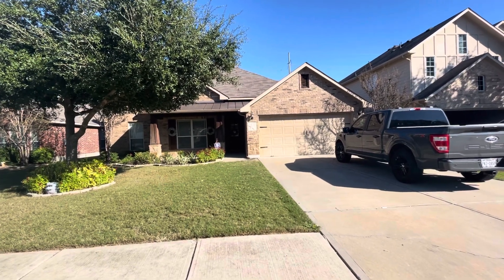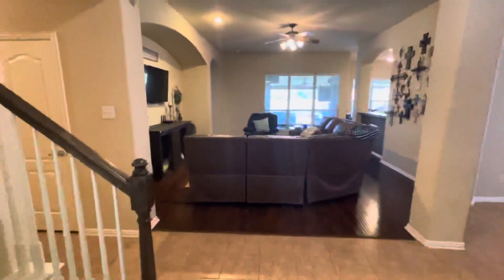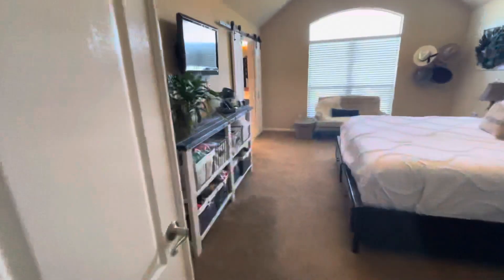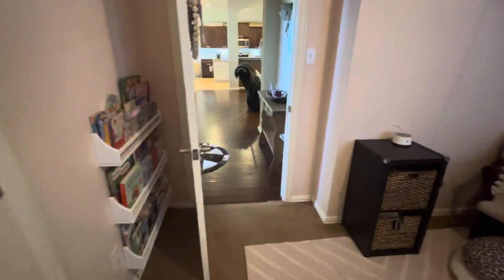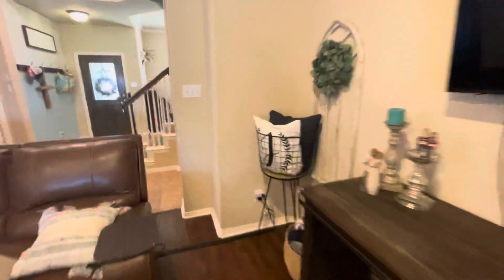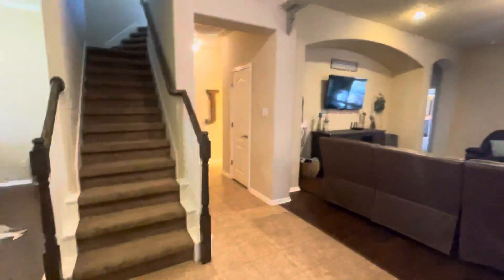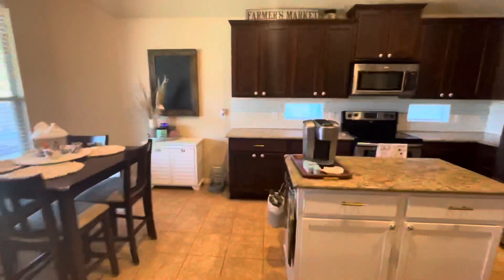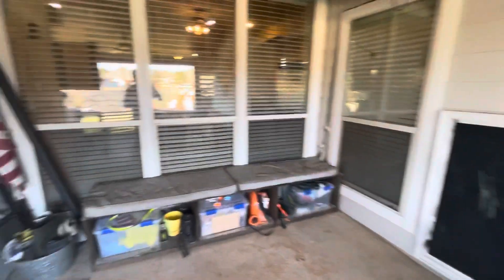1004 Emory Fields Cv., Hutto